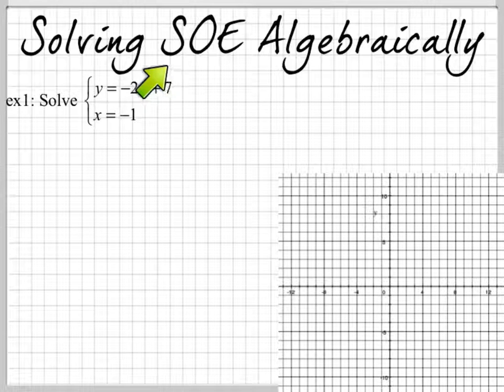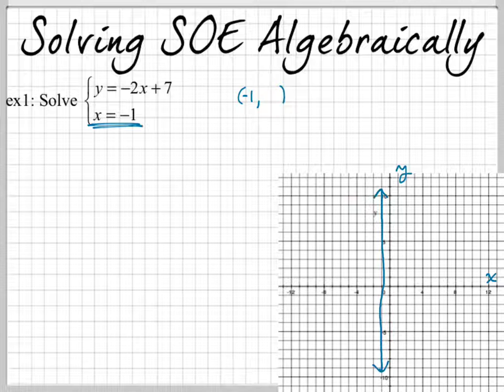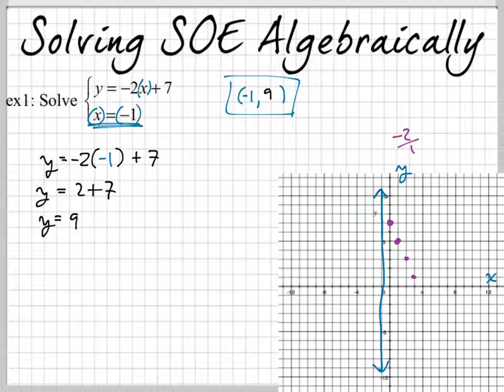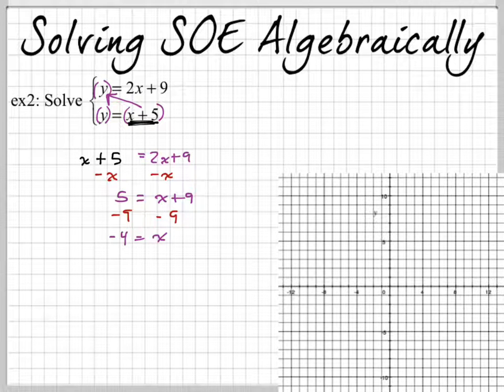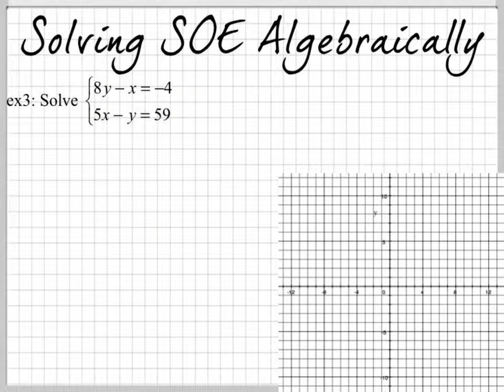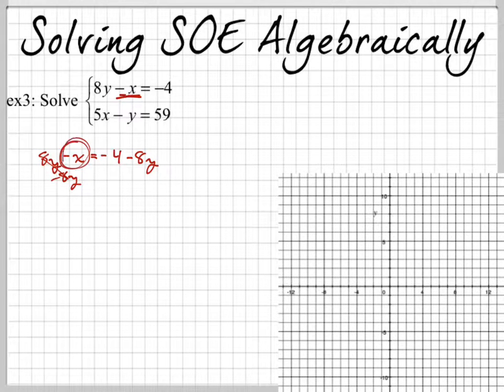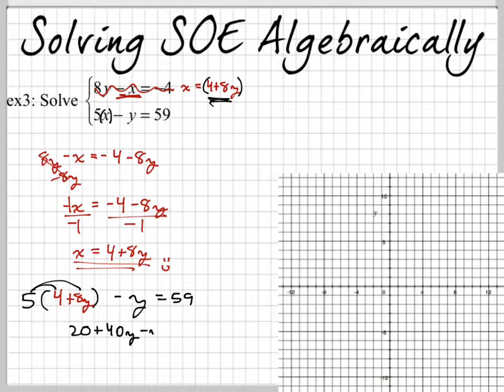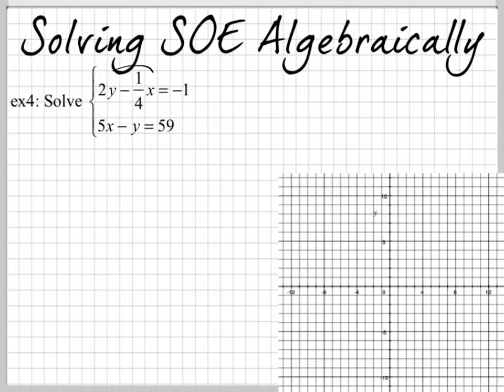Solving SOE with subsititution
How do you solve a system of equations with subsititution?